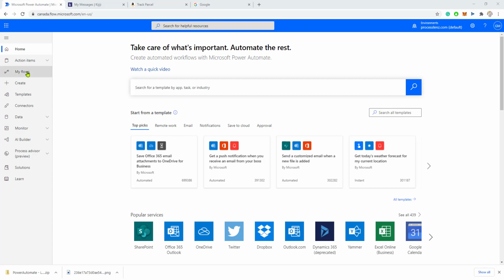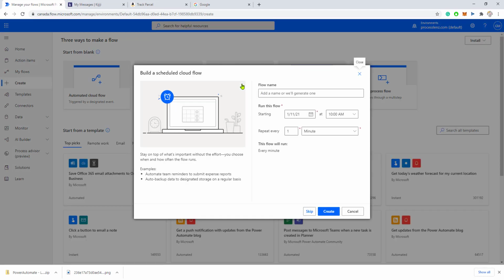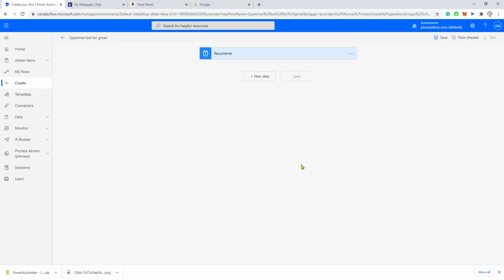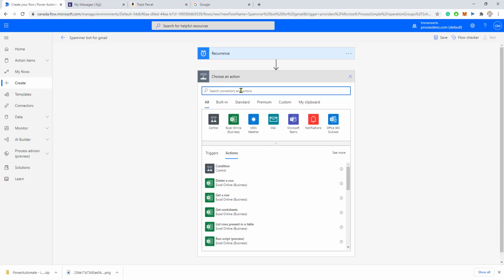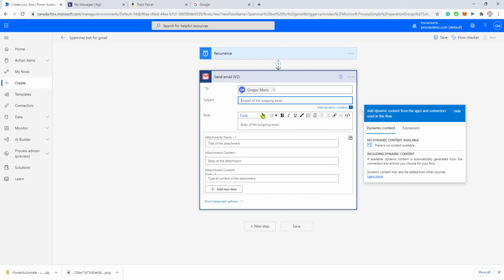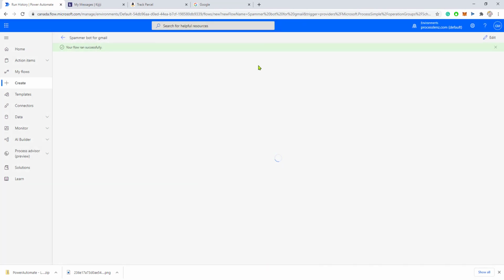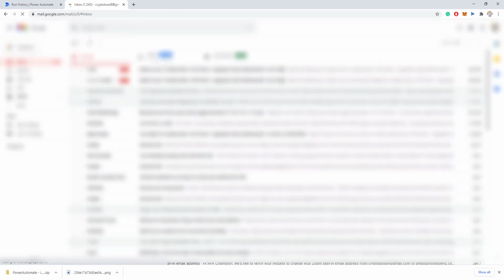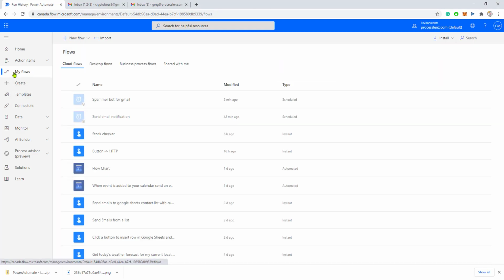Power Automate Tutorial - Create a scheduled flow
In this Microsoft power automate tutorial, you will learn how to create a scheduled flow. Creating scheduled flows or automation will allow you to have an unattended. In the video, we will go through setting up a basic Microsoft flow with some variables on which we will practice different conditions.

In this RPA tutorial for beginners, you will learn how to get started with Power Automate.

We will use the following connectors:
👉Conditions IF/ELSE
👉Gmail

Topics covered:
👉 Understanding how to use conditions
👉 Using nested IF/ELSE
👉 Using OR
👉 Tips & Tricks

This is the tenth video of a new series on Power Automate that I am creating. Microsoft with the purchase of Softmotive has become a major RPA vendor and understanding how Power Automate fits into the automation landscape is important.

Let me know what you think 💭 and what you would like to see with RPA or PowerAutomate.